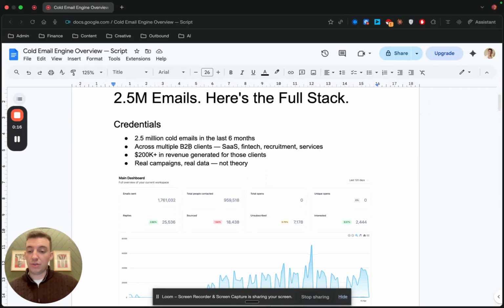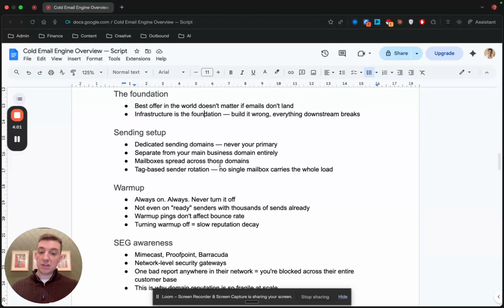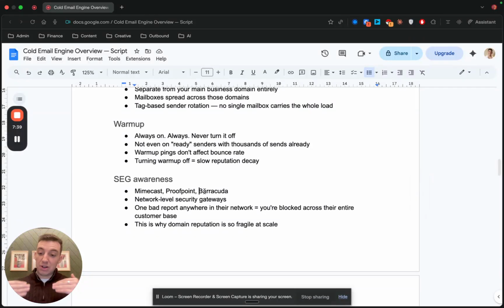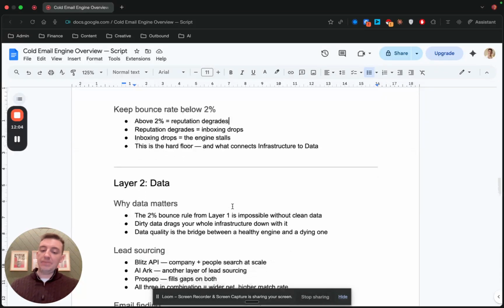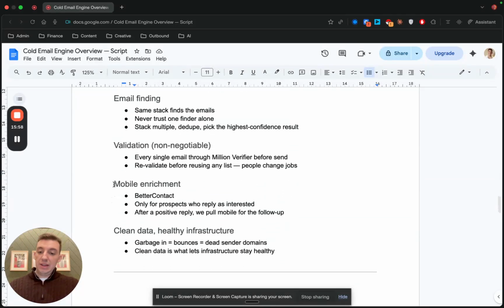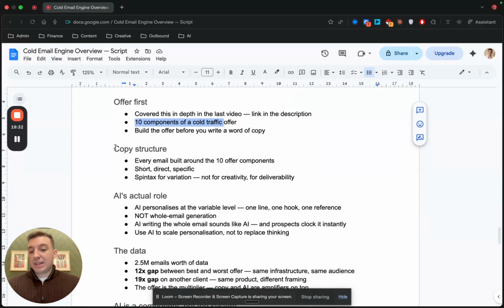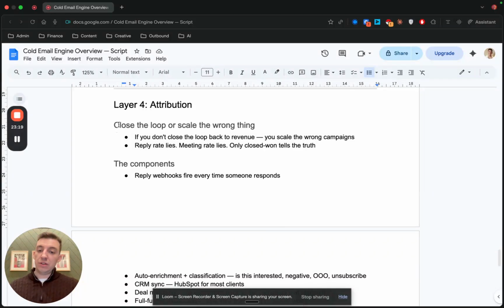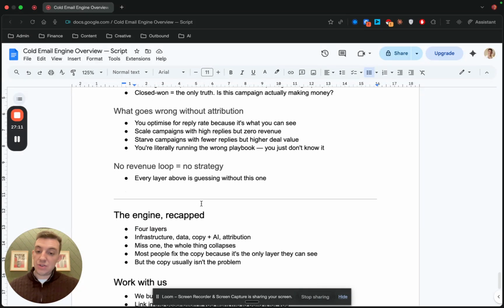I Built a Cold Email Engine That Sent 2.5M Emails. Here's the Full Stack.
We work with B2Bs to generate 30+ qualified sales calls per month on a performance basis.